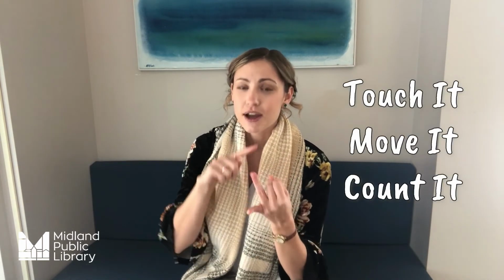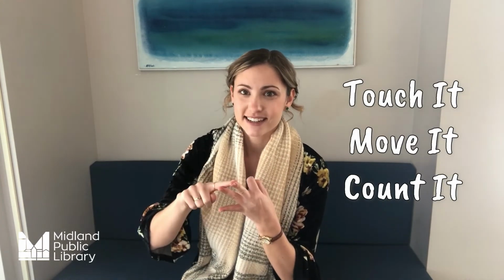Math Minute - One to One Correspondence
In our second Math Minute video, Jen talks about One-to-One Correspondence, a math principle that goes hand in hand with Stable Order Principle! Check back every Friday for more math tips and activities to help your preschooler stay on track in math.